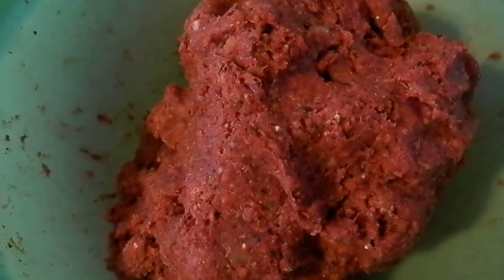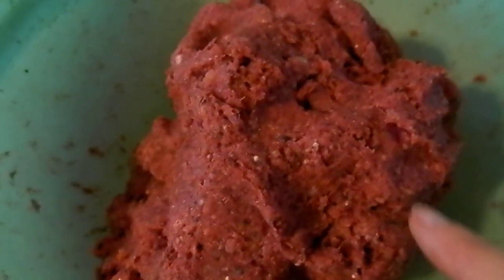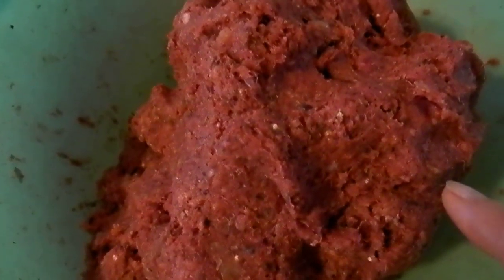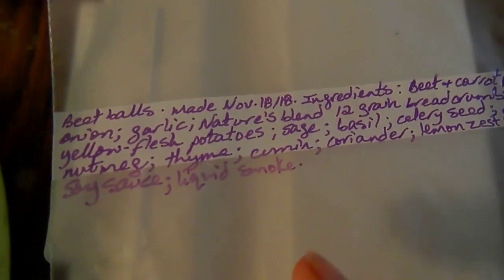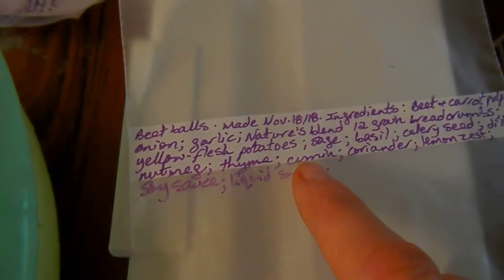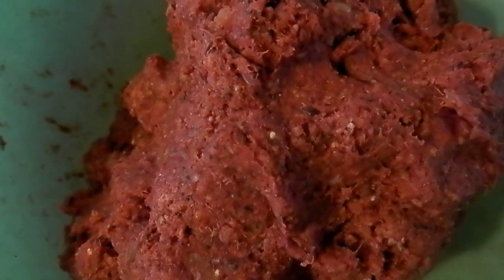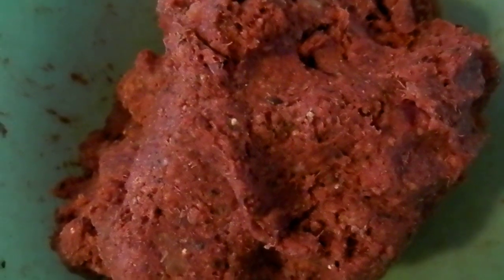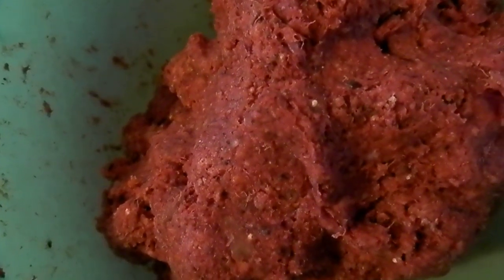PB180170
It is so easy to make veg pulp balls or nuggets. Nov. 18, 2018. 10:02.